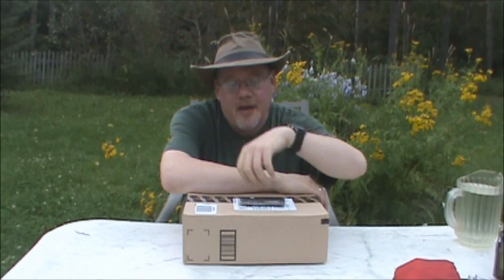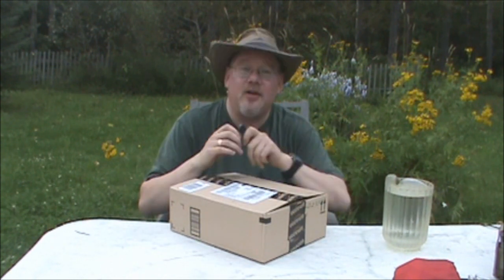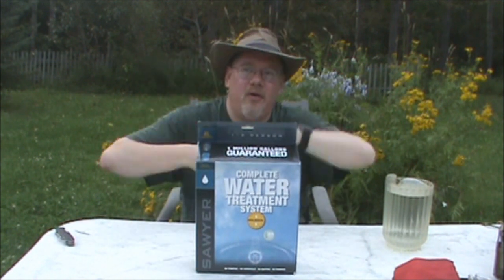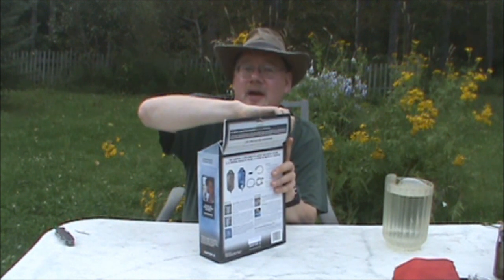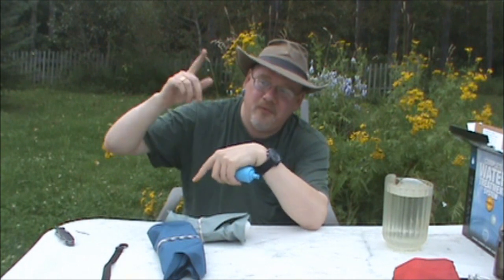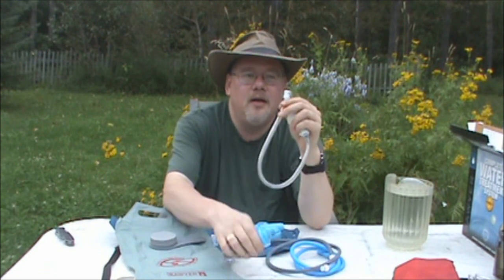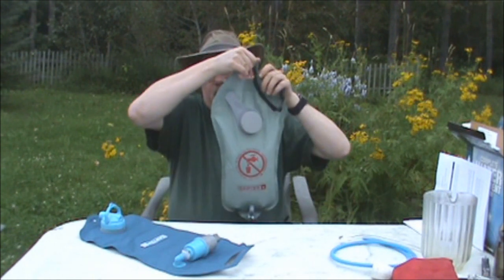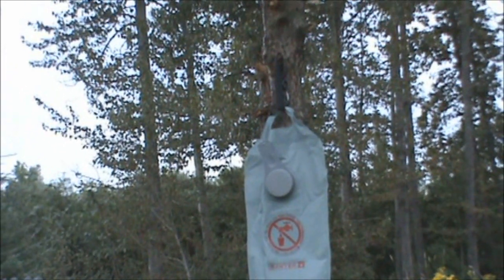Clean Water: The Sawyer 4-Litre Complete Water Filtration System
I like my old Sweetwater Guardian water filter but I've been looking at a gravity filter for years as they are much less work. I considered the Katadyn and MSR gravity filters but I finally settled on a Sawyer system.

Why? Because it's the same price as the MSR GravityWorks filter but it can filter hundreds of litres of water per day, it has a one million gallon warranty, it's a 0.1 micron (absolute) filter, and it requires NO replacement filter cartridges!